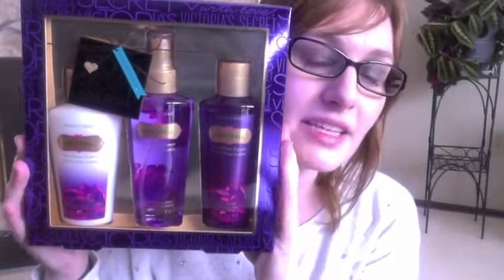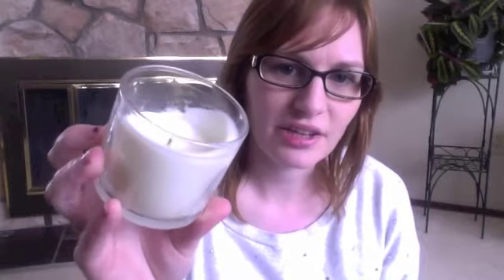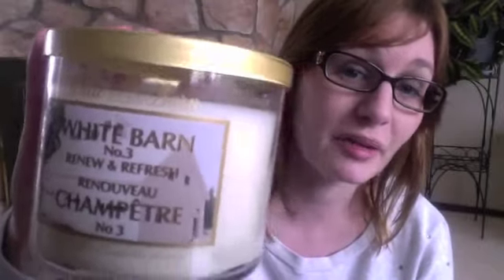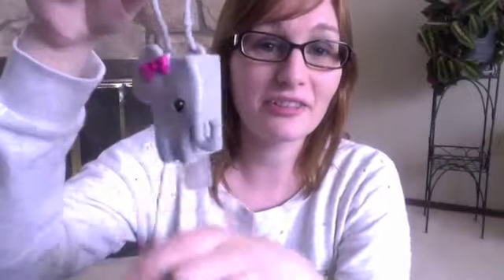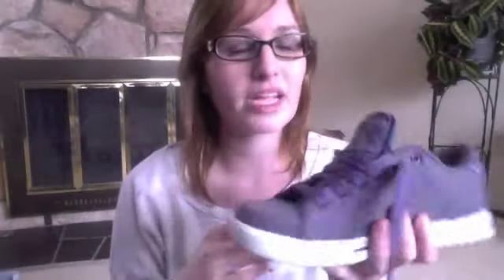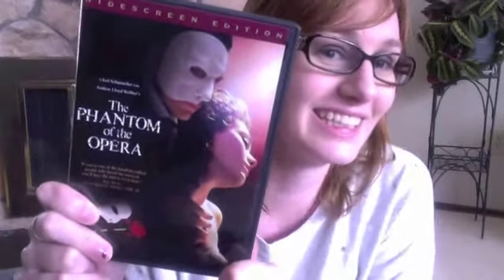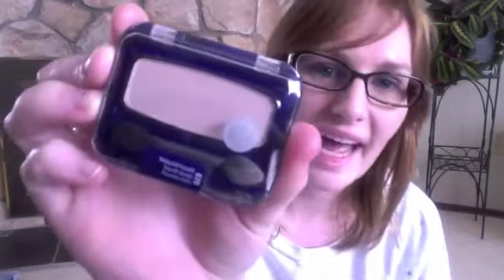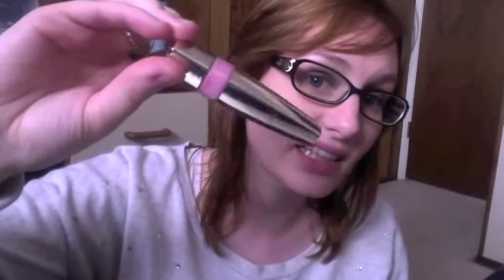Collective Spring Haul!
Hey guys! So I went shopping on the weekend and kinda went crazy and bought quite a bit of stuff- I decided to share what I got with you! Enjoy! :)